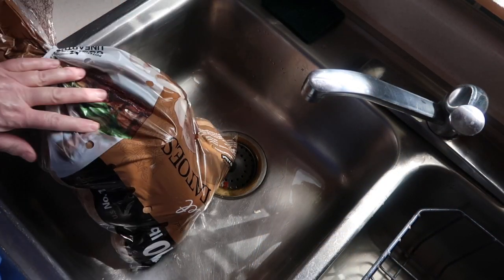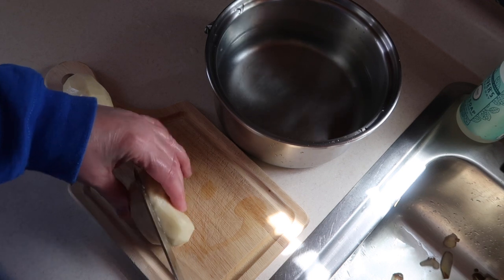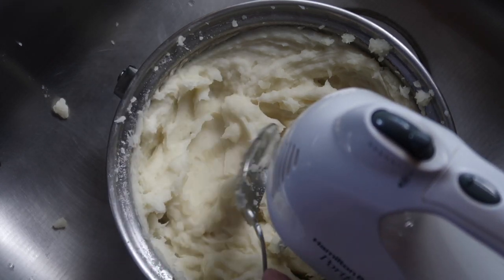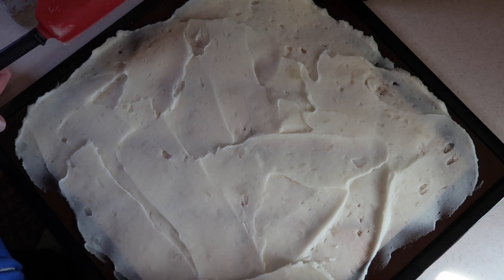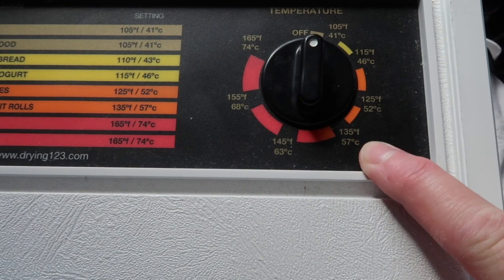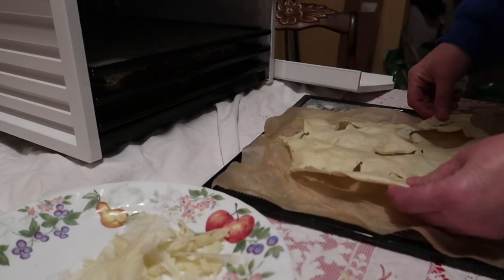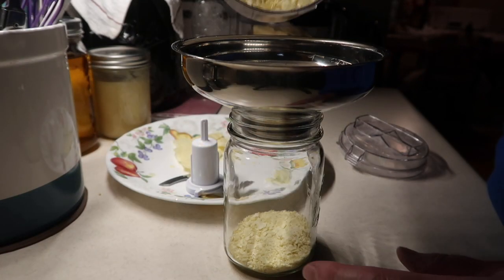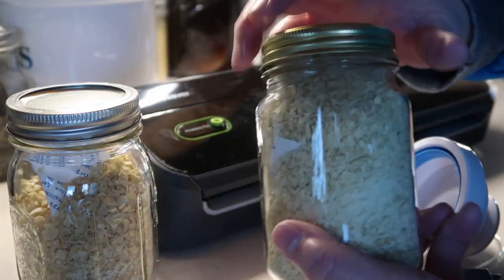Homemade Potato Flakes • Dehydrating & Vacuum Sealing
I have LOTS of tips throughout this video, so don't miss any of it! Learn how to make a good, storage-worthy mashed potato, dehydrate it, then vacuum seal for proper storage.

Recipe & measurements for RE-hydrating to eat (2 servings):
2/3 C water
1 T butter
1/4 tsp salt
1/4 C milk
2/3 C potato flakes

Heat water, butter & salt to boiling. Remove from heat.
Stir in milk and potato flakes with a fork until desired consistency.
Add seasonings to taste.

Snail mail:
Northstar Prepsteader